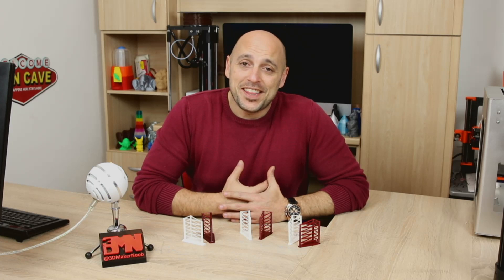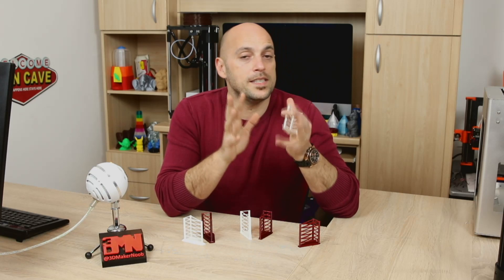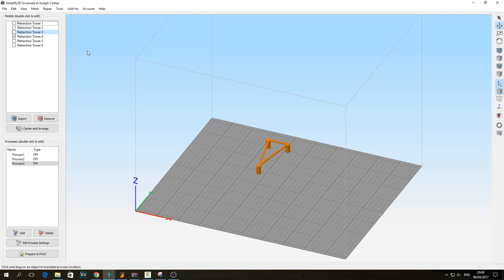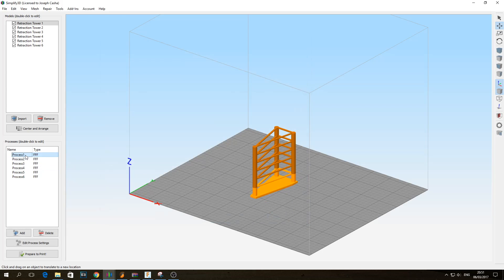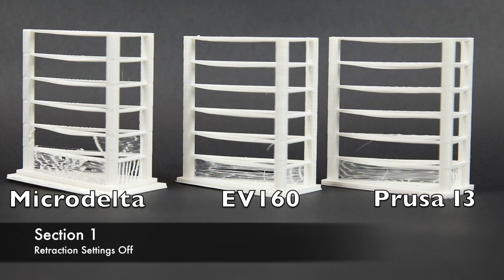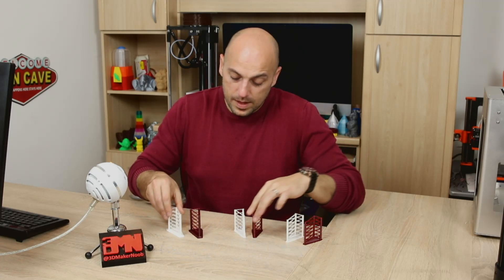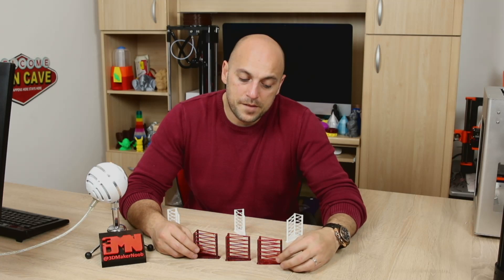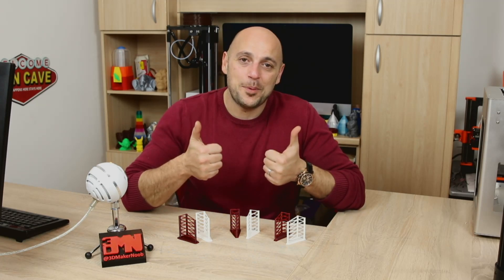A Noob's 3D Printing Guide - Retractions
Today i decided to start my guide to 3d printing, in the simplest form possible. To kick off the series, i decided to tackle retractions in the most simple way i could think of.

Printers:
Enervision EV160